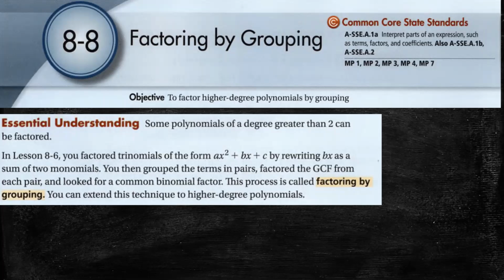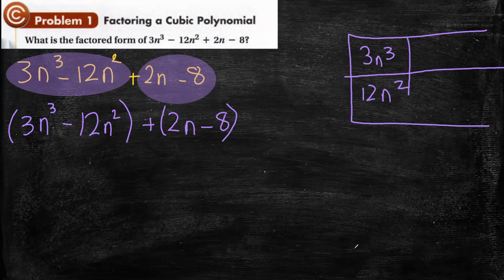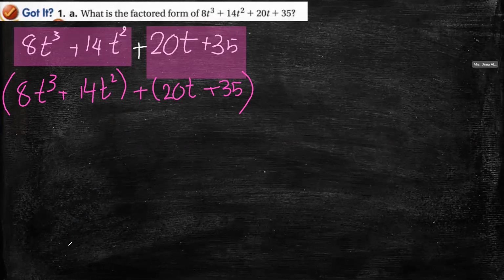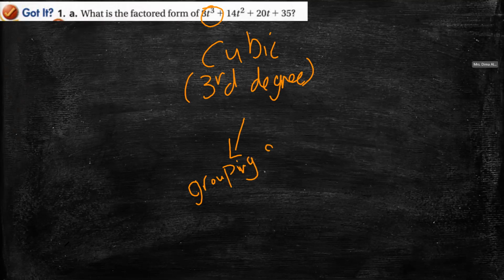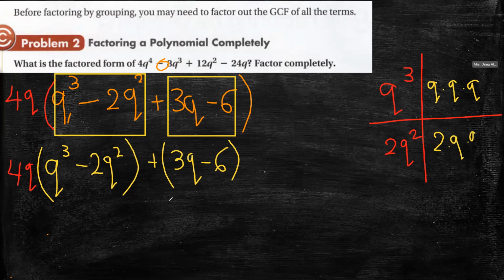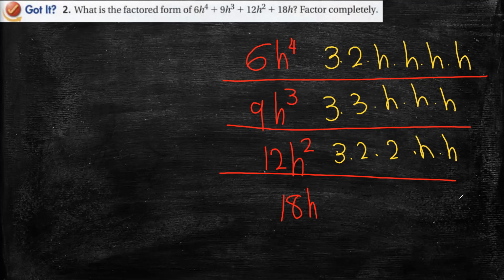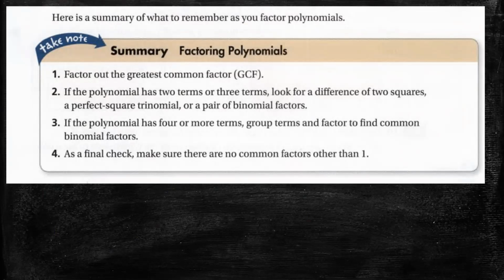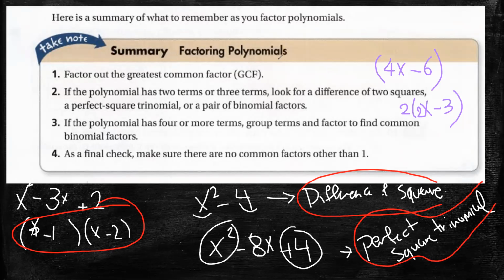Algebra 1 ~ Chapter 8 ,Lesson 8 : Factoring by Grouping